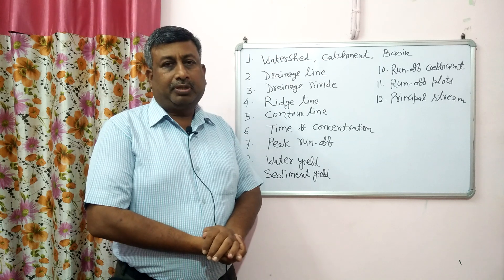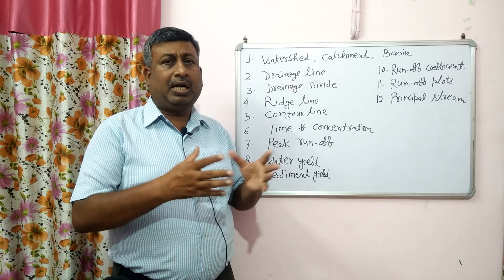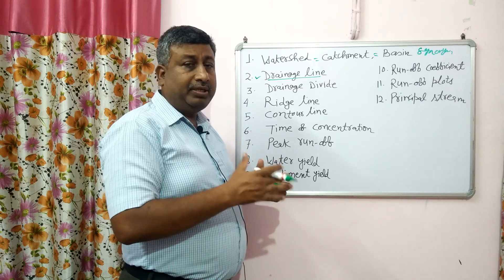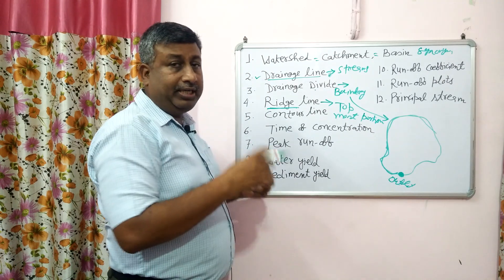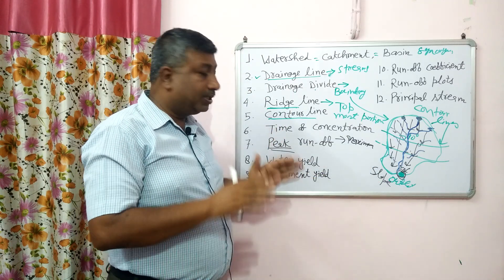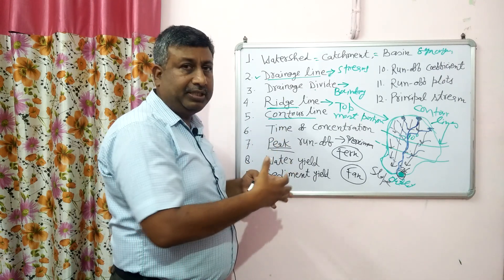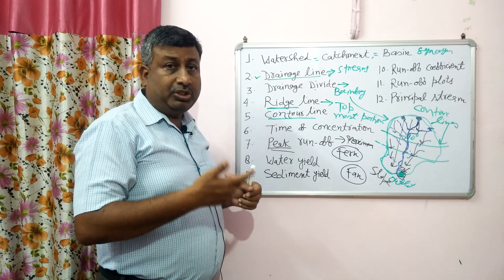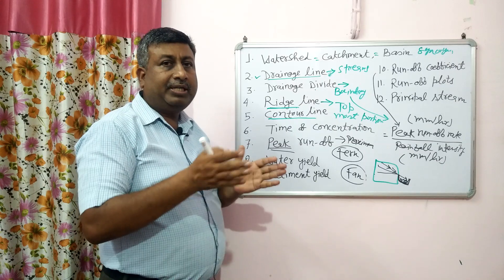Important Terms of Watershed